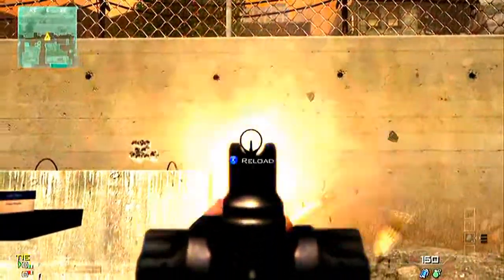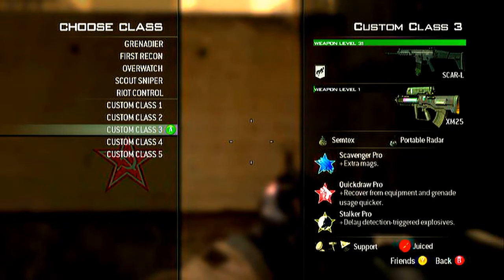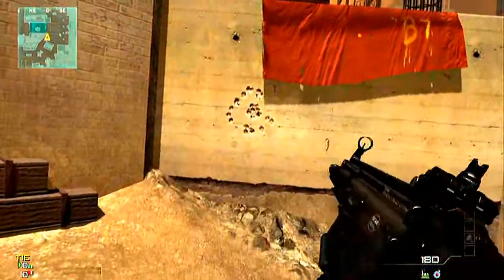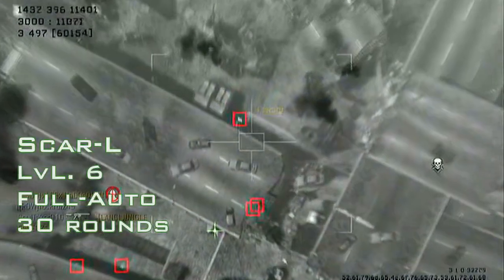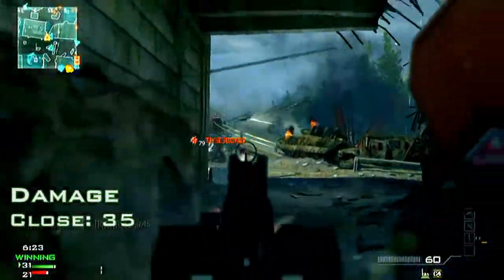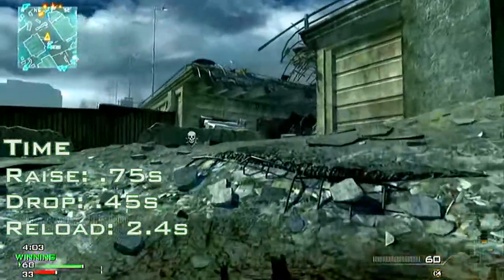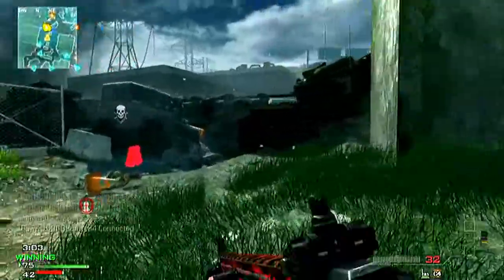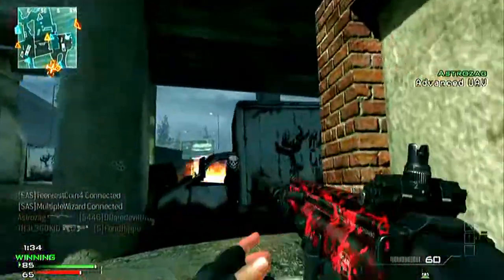MW3 Weapon Review - Scar-L (It's Good)